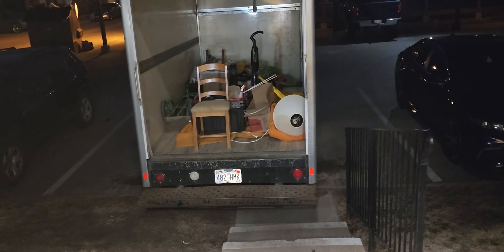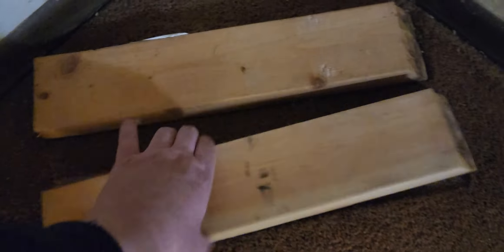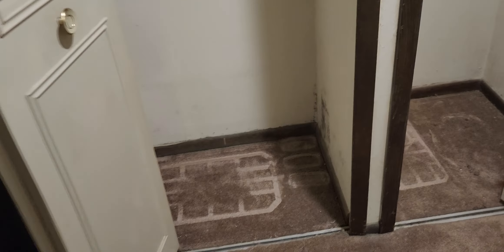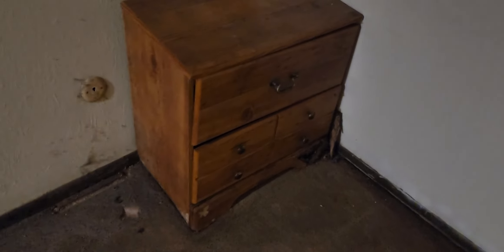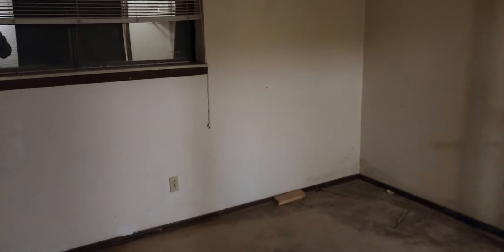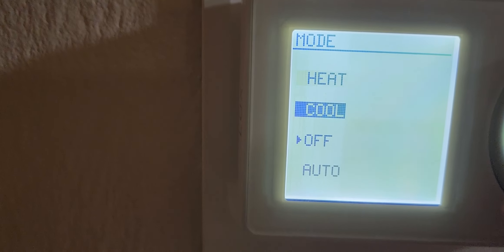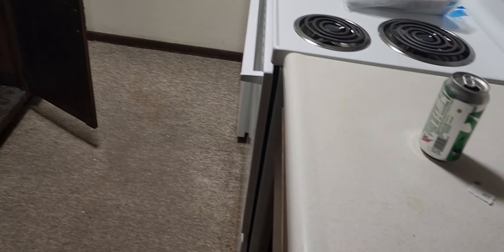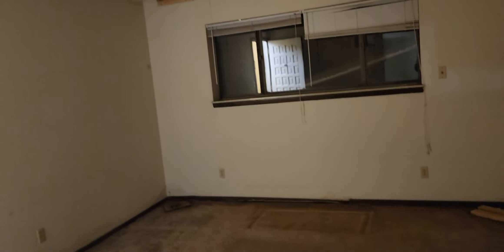Final tour of my apartment that I rented for 17 years.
My empty, filthy, moldy, water damaged apartment I finally moved out of.